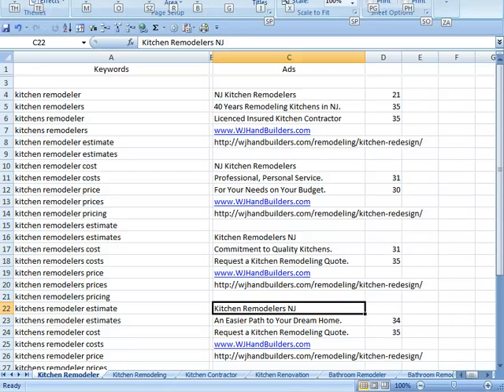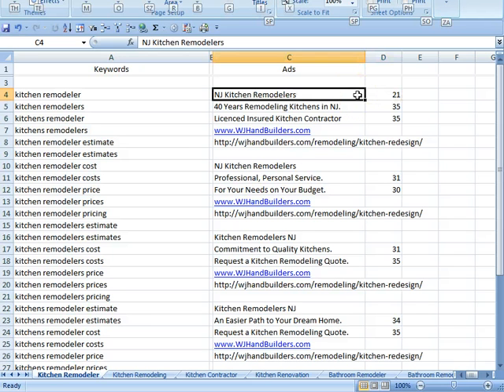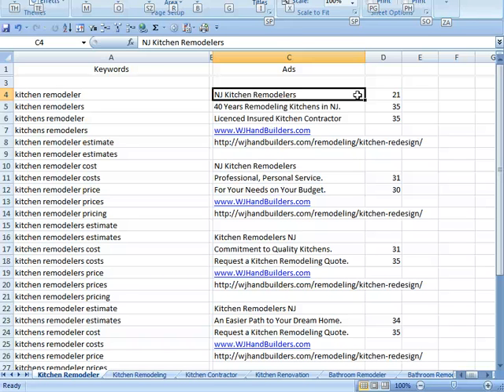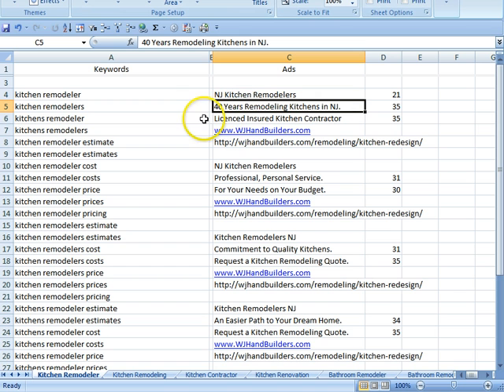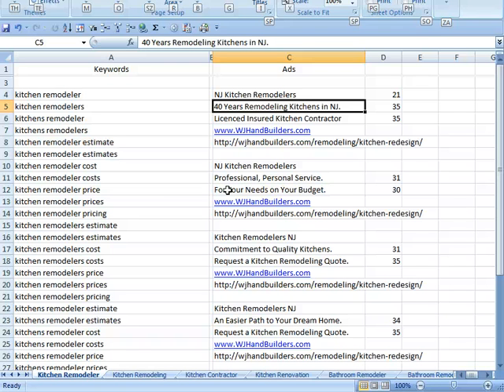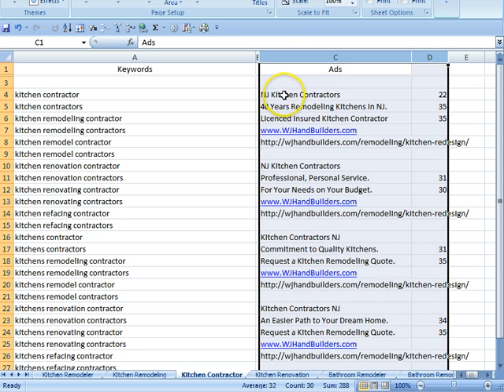6 7 Keyword Research Ad Copy